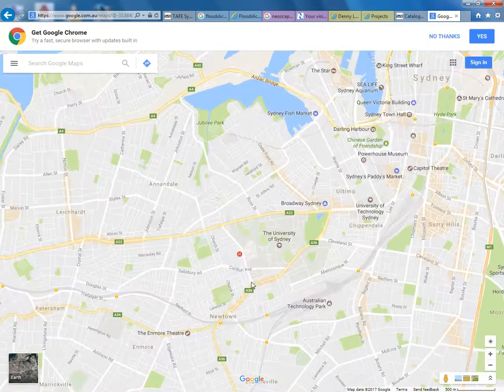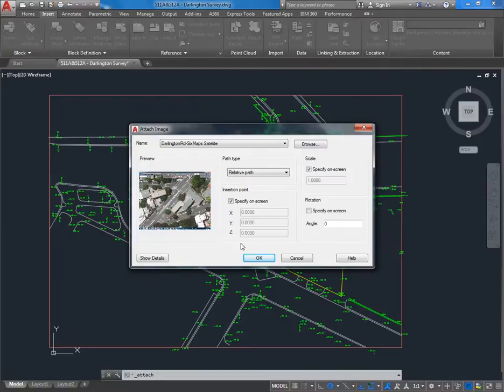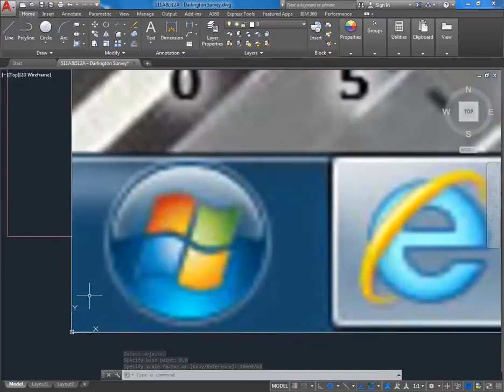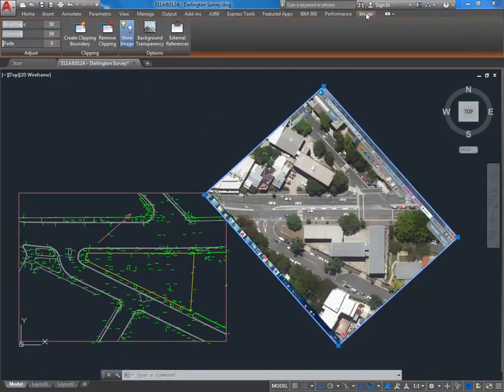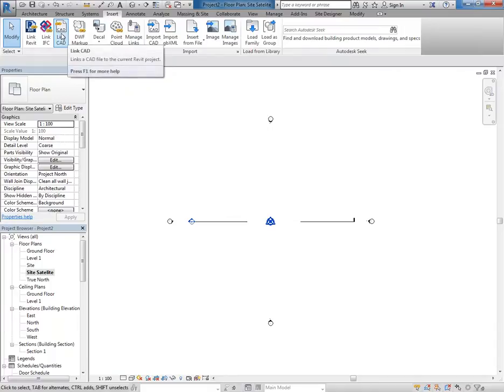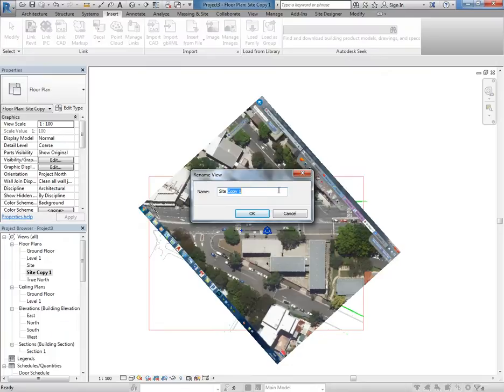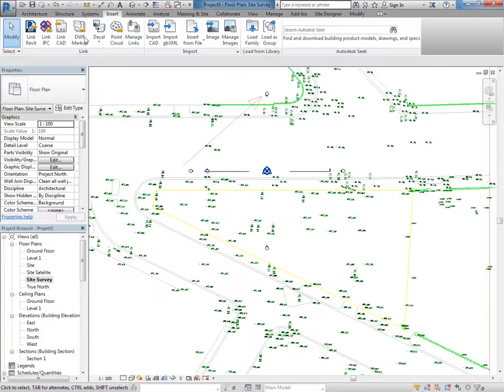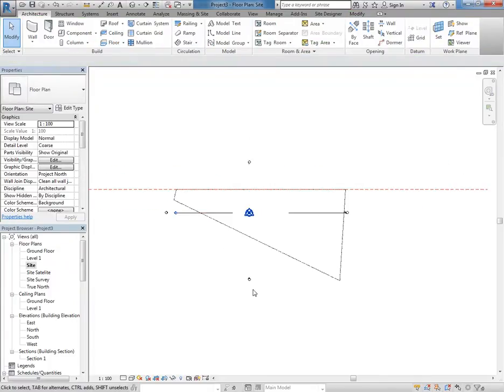Revit Midrise 001 Site Setup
Revit tutorial showing the mid-rise project in Darlington